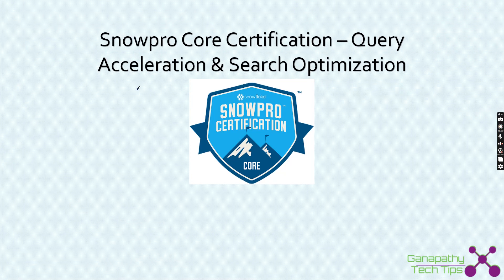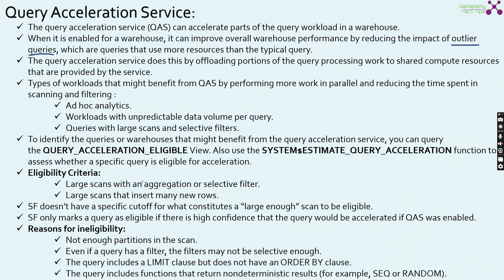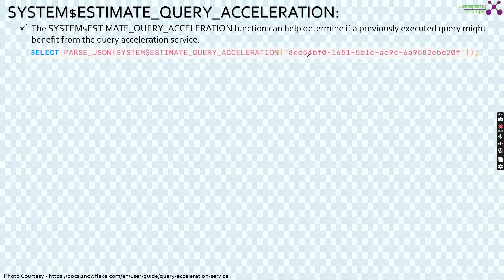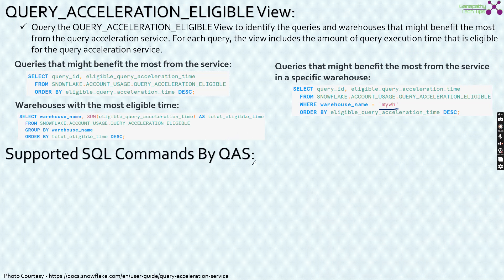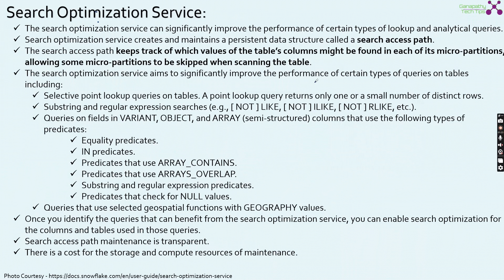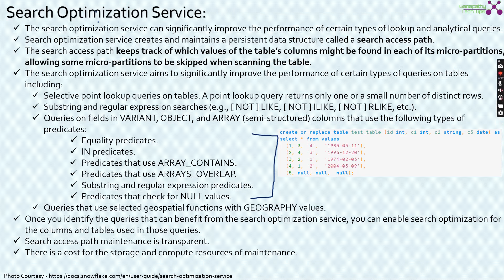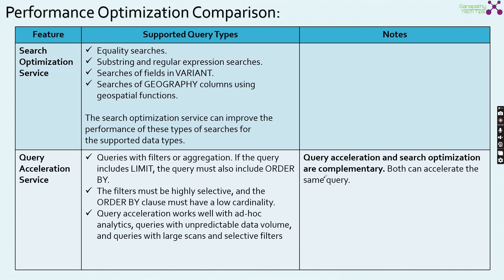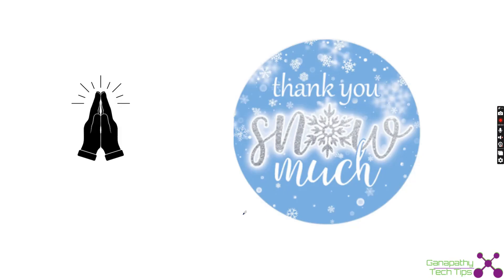Snowpro Core Certification Crash Course - Part 17 - Query Acceleration & Search Optimization Service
This video covers complete details about Snowflake's Query Acceleration and Search Optimization Service.

Snowflake Documentation links:
Query Acceleration: